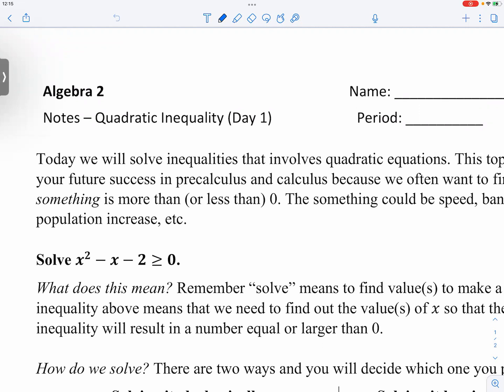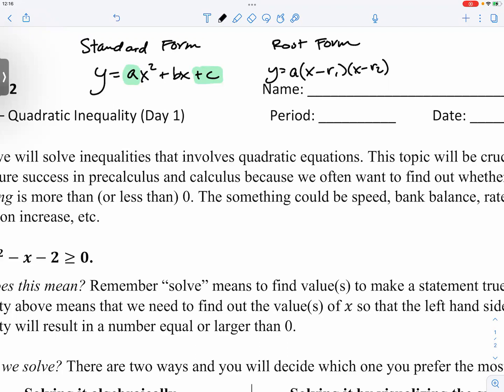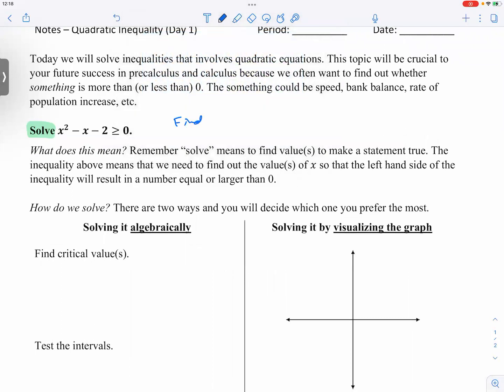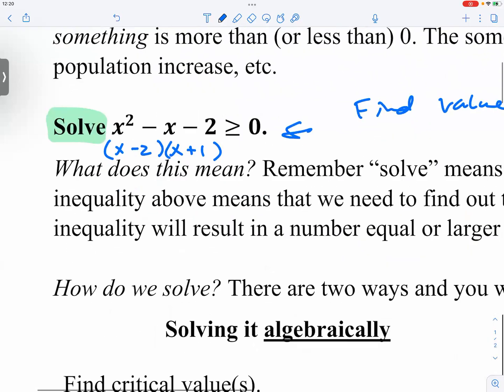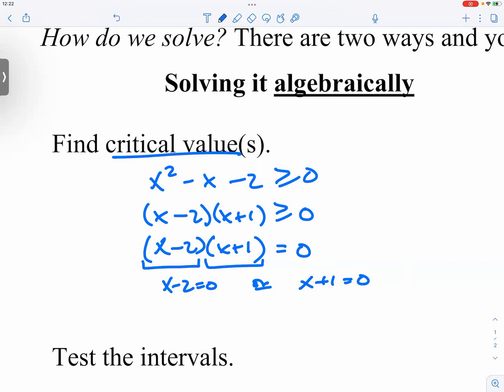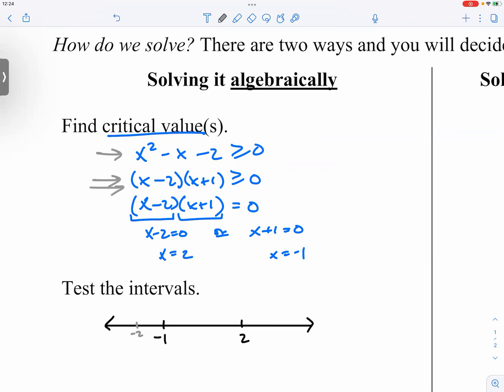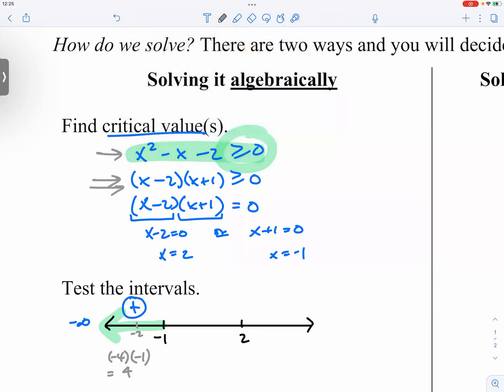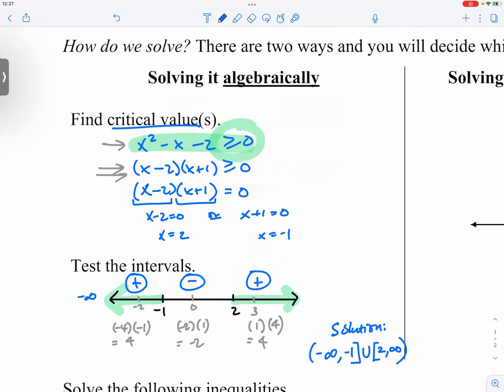[Alg2] Solving Quadratic Inequalities **algebraically**